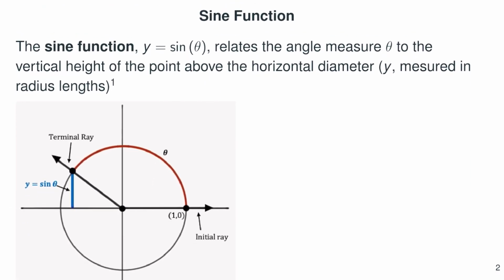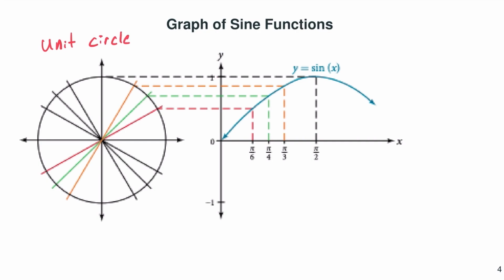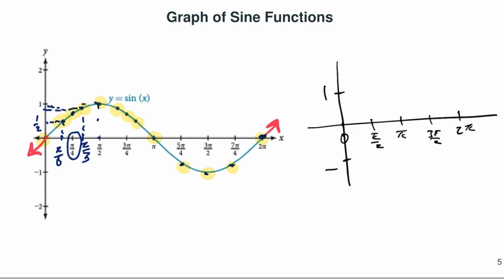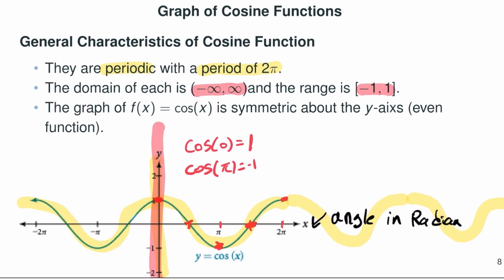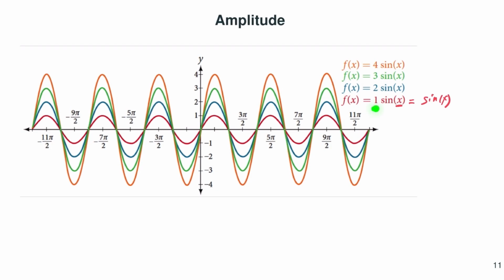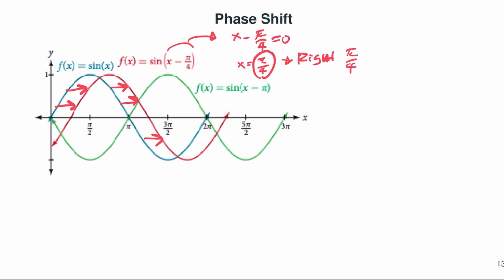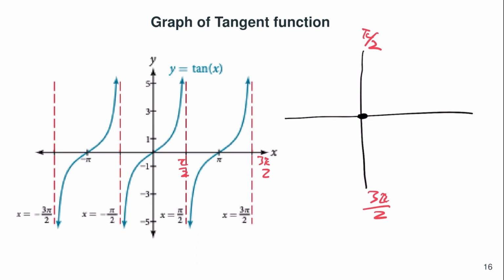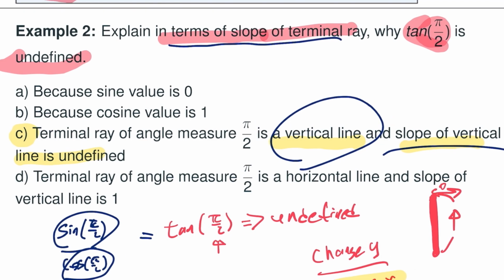Graph of Trigonometric Functions